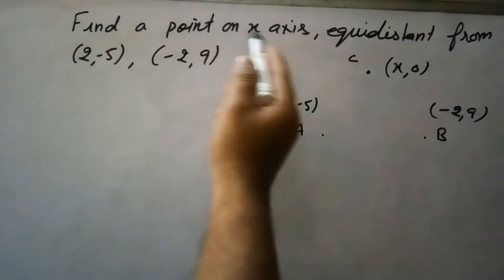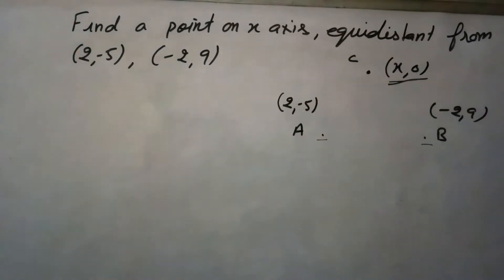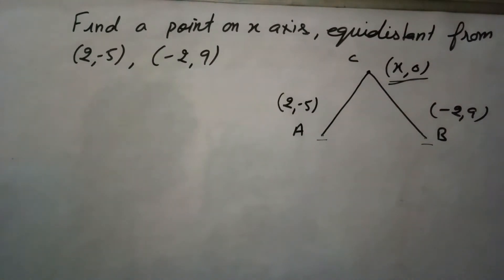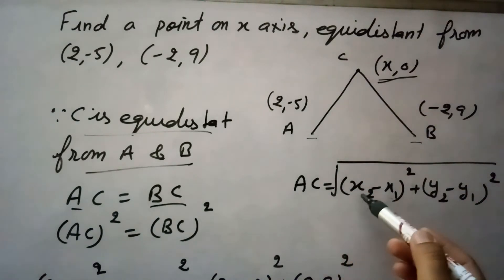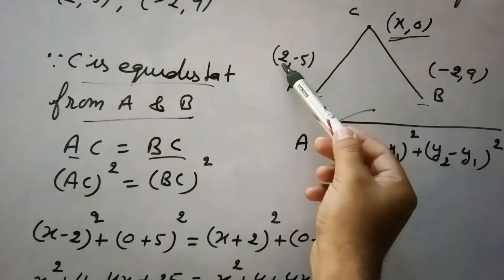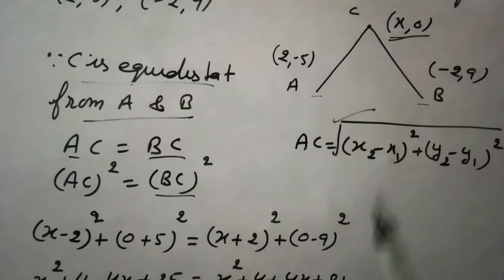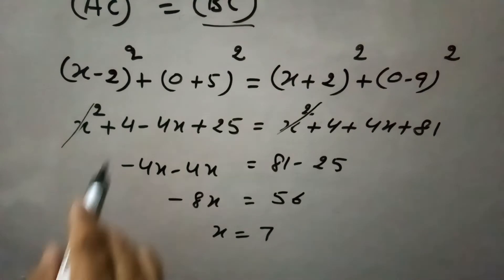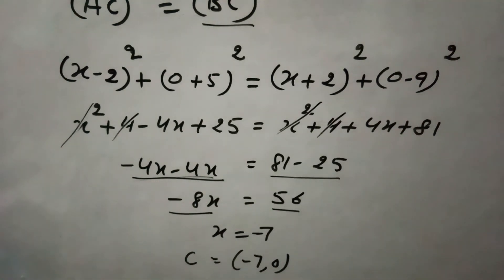Find the point on the x axis which is equidistant from (2,-5) and (-2,9), class 10, coordinate geome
Find the point on the x axis which is equidistant from (2,-5) and (-2,9), class 10, coordinate geometry